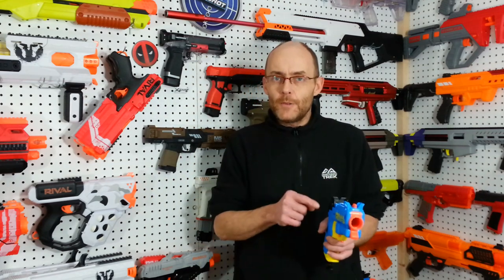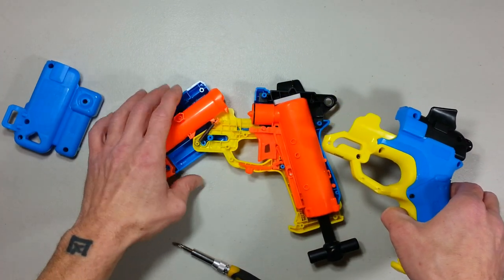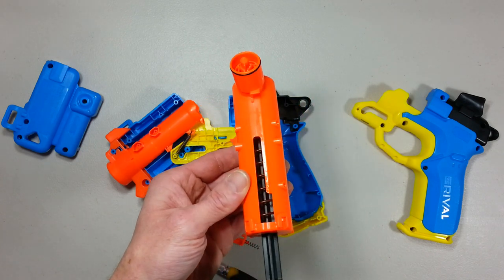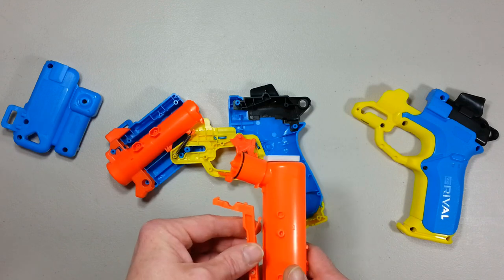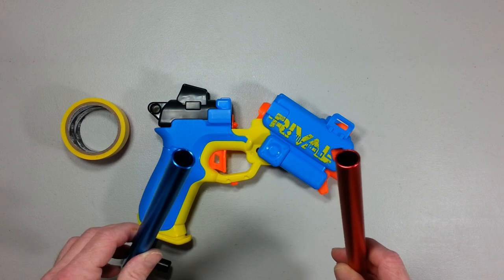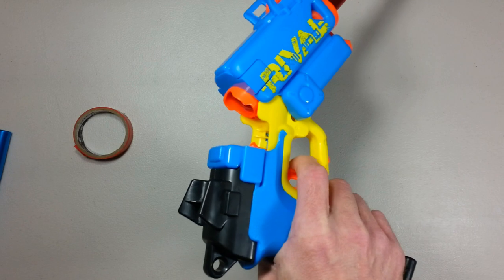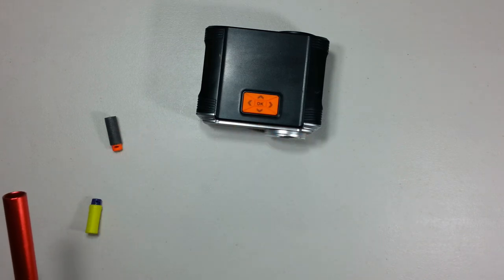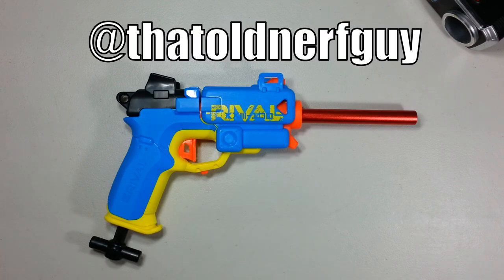Nerf Rival Pilot XXIII-100 Internals & Mod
The Nerf Rival Pilot XXIII-100 is totally awesome, but there's more...

No Buy Link at the moment